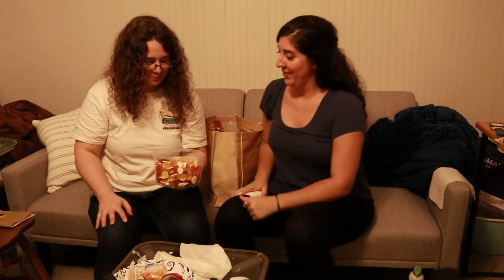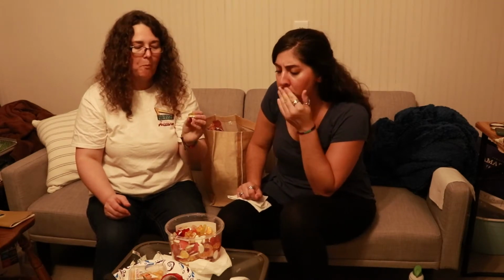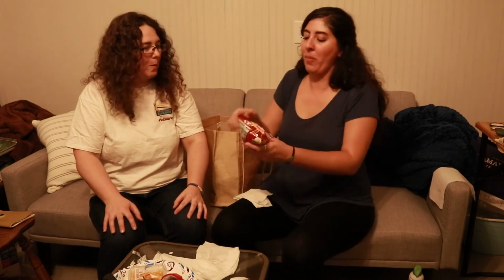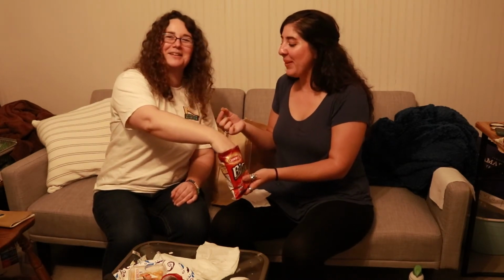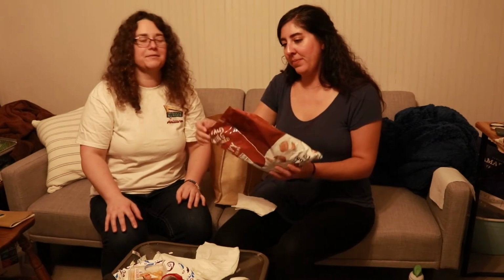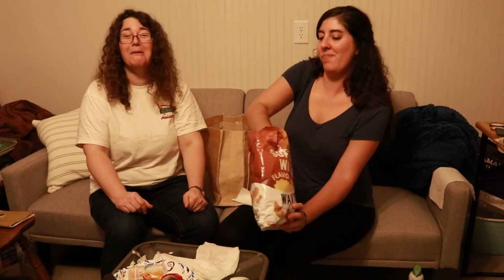April's Snack Bag Ep2 : German gummies, marzipan, dragon fruit, back to Israel, and more!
List of snacks:

Mozart Pralines (Lidl)
Oktoberfest Gummies (Lidl)
Candied Honey Roasted Mixed Nuts (Lidl)
Bissli Pizza Cubes (Publix)
Wavy Buffalo Wing Chips (Aldi)
Dragon Fruit (Publix)